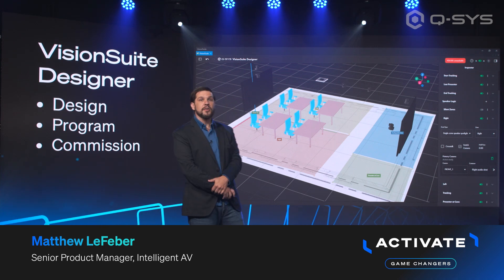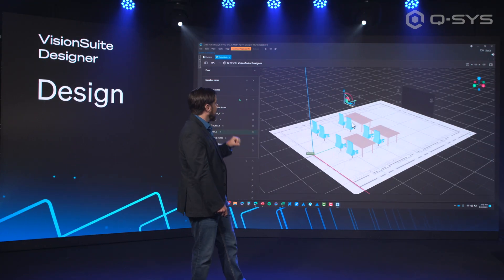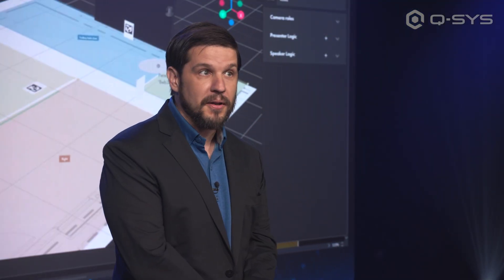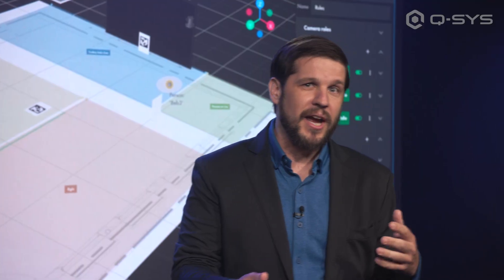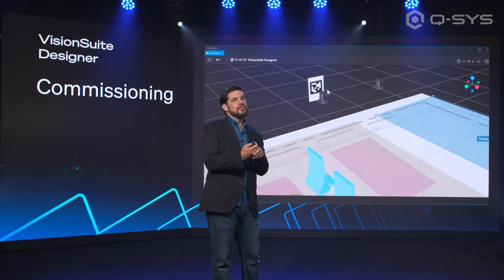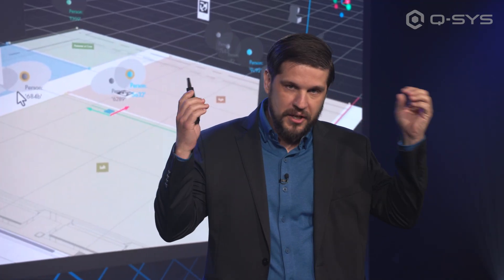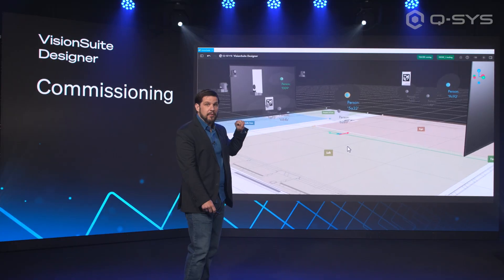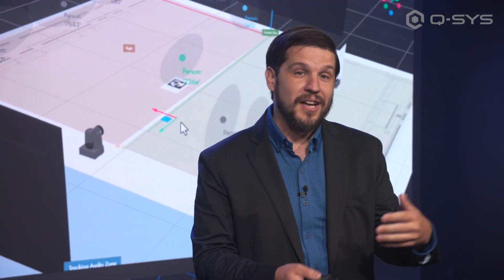Q-SYS VisionSuite Designer (Activate May 2025)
We take a deeper look at the new 3D design and commissioning tools driving the new VisionSuite solutions.